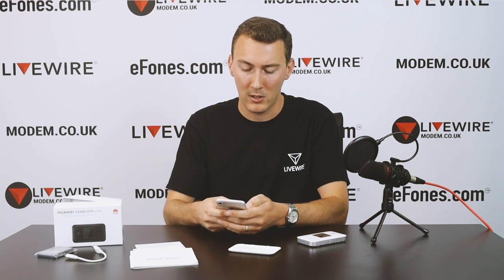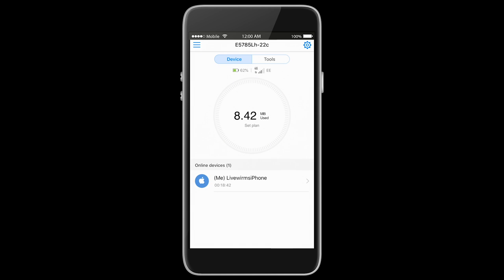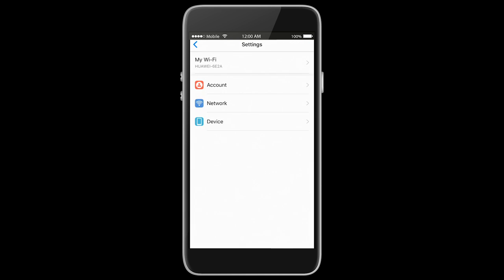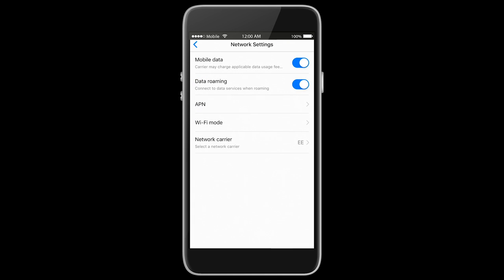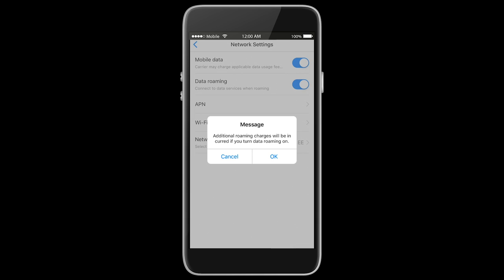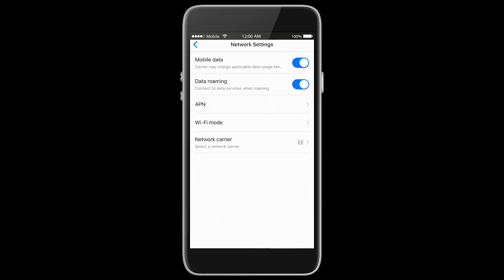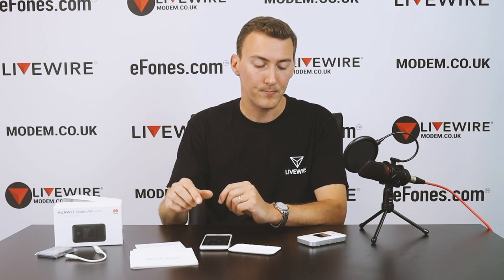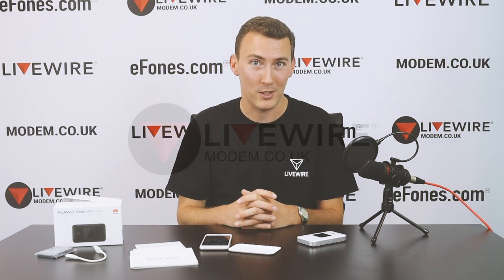Enabling DATA ROAMING on Mobile Wi-Fi Devices | Modem Mitch Episode 4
If you are travelling abroad this summer or travel frequently and use Mobile Wi-Fi Devices such as the Huawei Mobile Wi-Fi E5785 featured in this video then Modem Mitch is here to walk you through how to enable data roaming so you can StayConnected wherever you are.